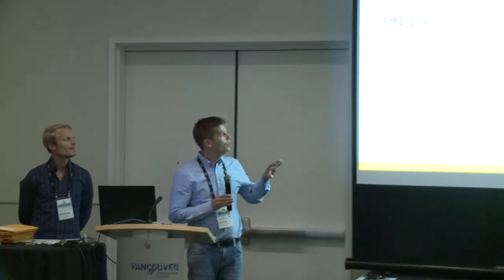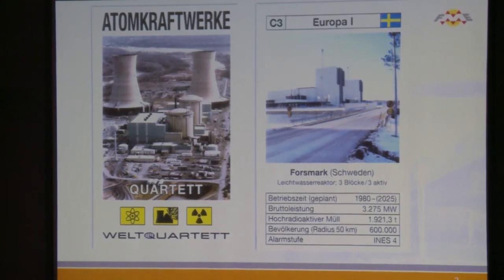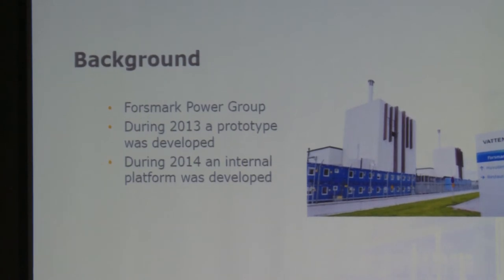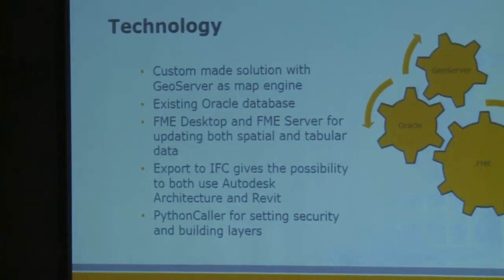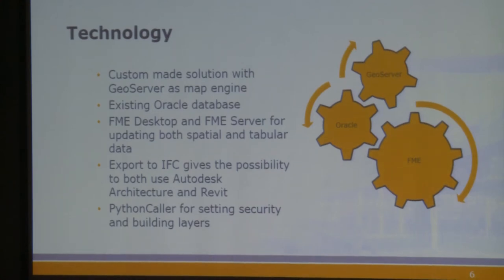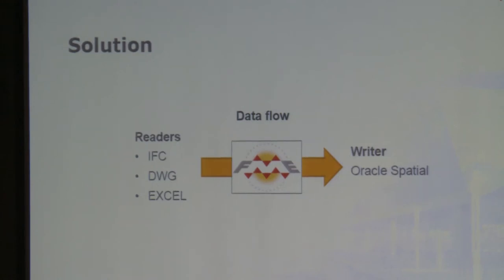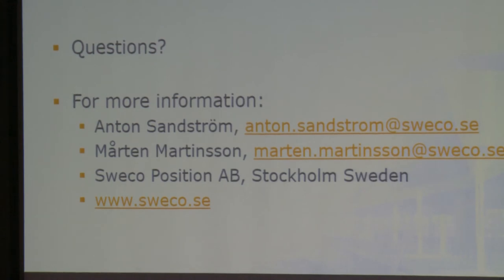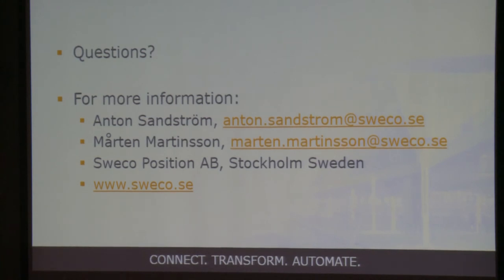FME UC 2014 - FME Goes Nuclear - Part 2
A customer case implemented for Forsmark power group, a Swedish company that owns and operates the nuclear power plant Forsmark north of Stockholm.

This is a customer where safety always comes first and with use of FME they can facilitate access to data without compromising security. Presentation will include everything from manual paper work to handling of sophisticated models in BIM. We solved the assignment using open standards as IFC and used FME to move and assure the quality of data from both flat DWG models and smart 3D models to a database. The end result is a customized system with FME Server running in the background.

Co-Presenter:     Mårten Martinsson